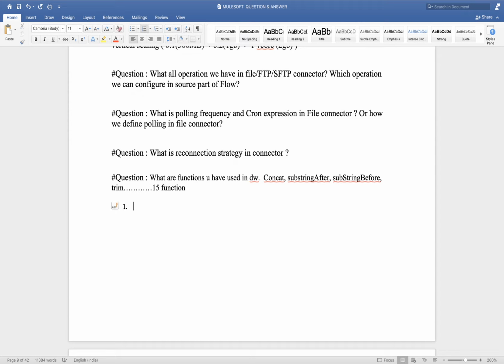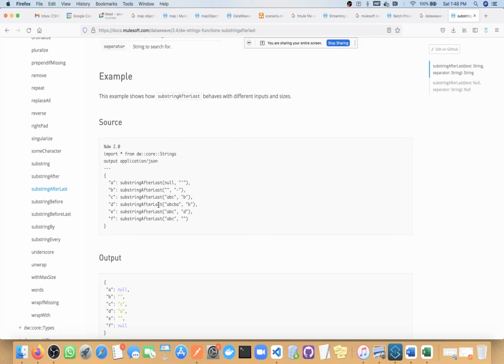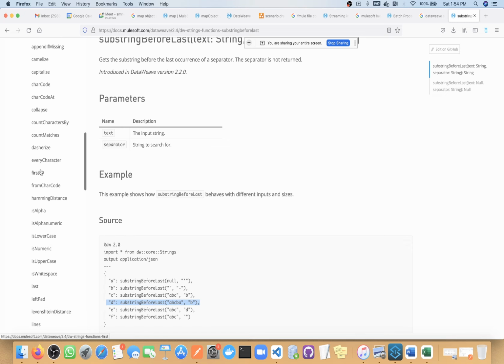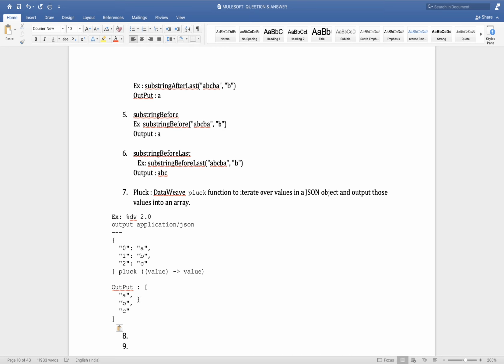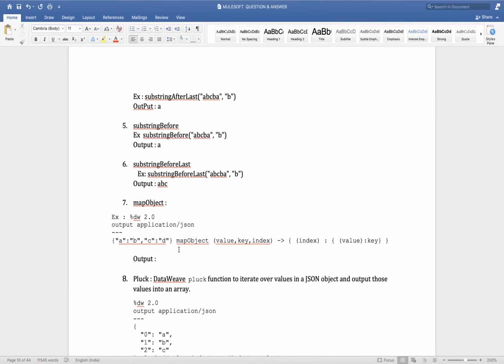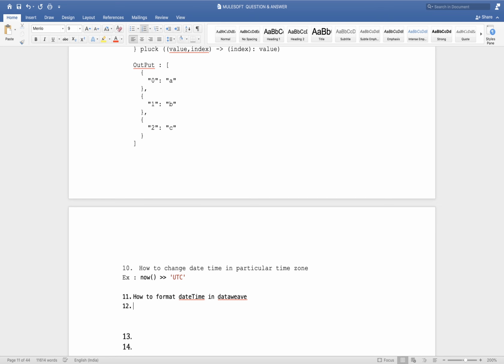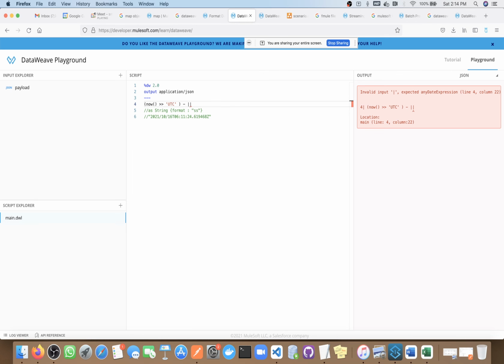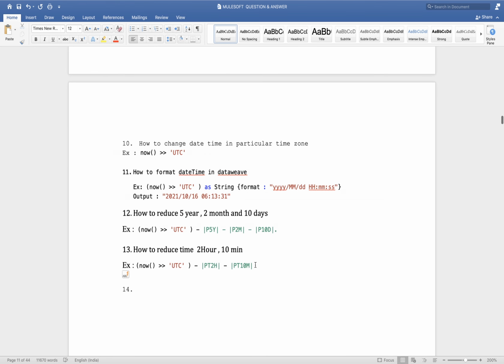MULESOFT INTERVIEW PREPARATION -:- INTERVIEW QUESTION -:- PART12 -:- INTERVIEW QUESTION ANSWER